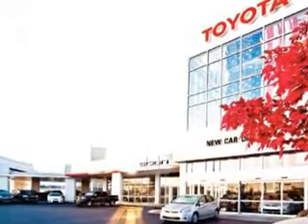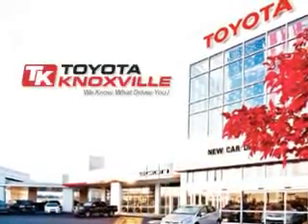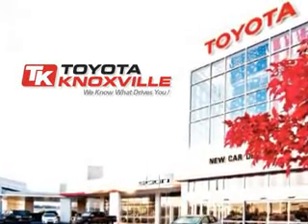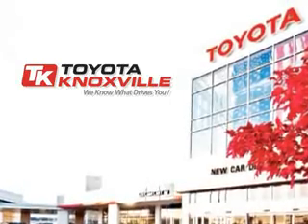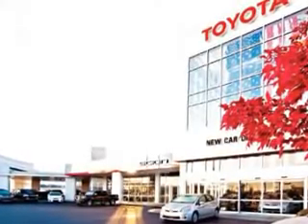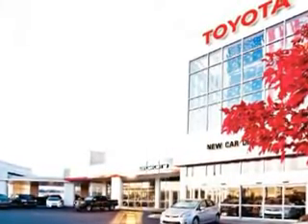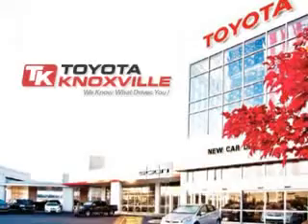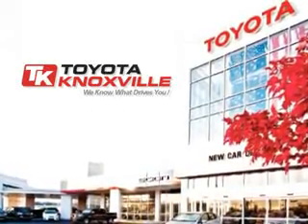Chevrolet Equinox, Toyota Knoxville- Knoxville, TN 37922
Chevrolet Equinox, Toyota Knoxville check out this WHITE 2010 Chevrolet Equinox, equipped with a 4 Cyl. engine and an automatic transmission with 39,585 miles. enjoy an exceptional 32 miles to the gallon on this great SUV with features like Tire Pressure Monitoring System, fuel data display, on steering wheel audio and cruise controls, 4 way power driver seat, heated outside mirrors, and much more. Enjoy the drive and have peace of mind in this 2010 Chevrolet Equinox. see us at Toyota Knoxville today!
miles-  39,585
vin- 2CNALDEWXA6293345

Toyota Knoxville
10415 Parkside Dr
Knoxville, Tennessee 37922